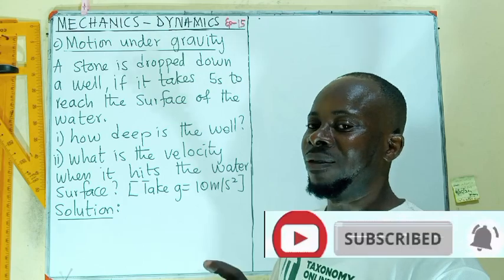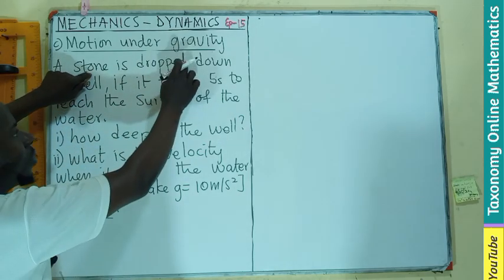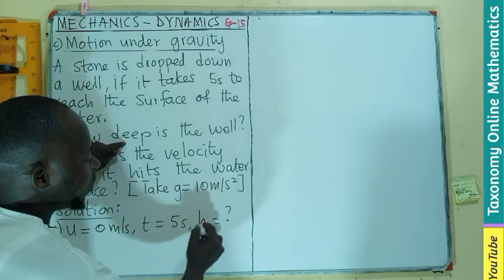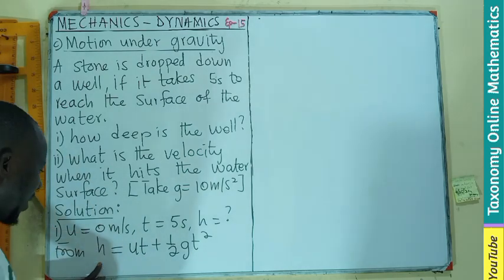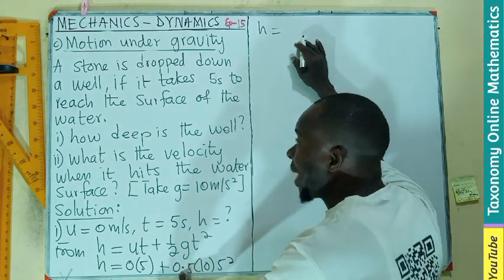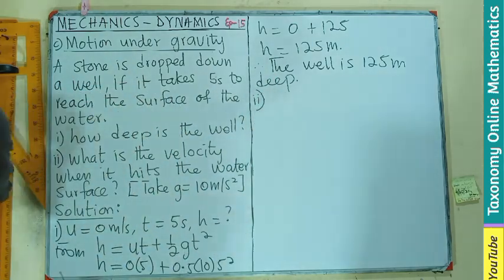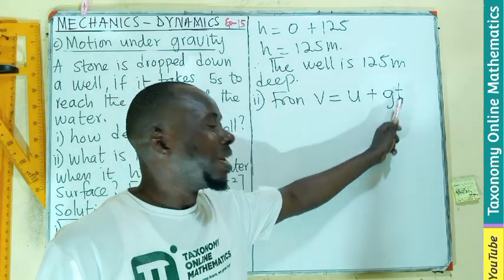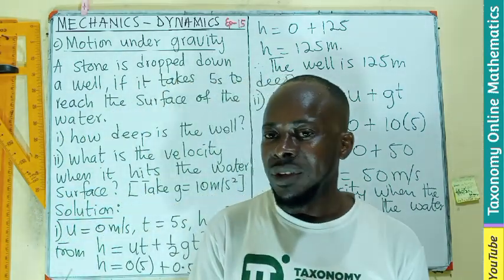Mechanics Dynamics Series | Episode 15 - Motion Under Gravity (Distance & Velocity of a Stone)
Welcome to Mechanics Dynamics Series | Episode 15 – In this episode, we apply the principles of Motion Under Gravity to solve real-life problems involving the distance and velocity of a falling or rising stone. 🪨🌍

We’ll guide you through how to calculate how far a stone travels and how fast it’s moving at any given time when thrown vertically or dropped. Using Newton’s Equations of Motion, you’ll gain the skills needed to tackle common exam questions with confidence!

🔍 In this episode, you’ll learn:

How to apply gravity-based kinematic formulas

Solving for distance and velocity at specific times

The difference between upward and downward motion

🎯 Perfect for learners preparing for:

WASSCE / NECO Physics

GCSE / IGCSE Physics

High school and SHS mechanics

Foundation science and engineering courses